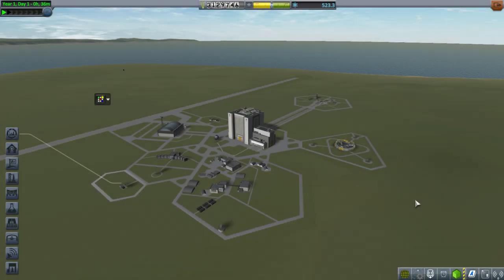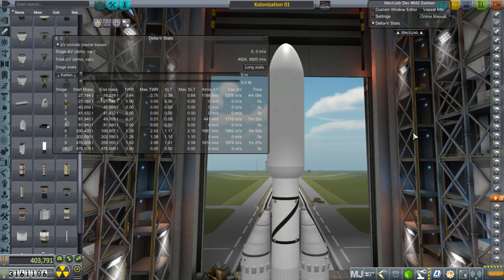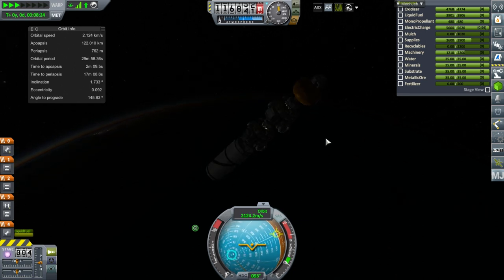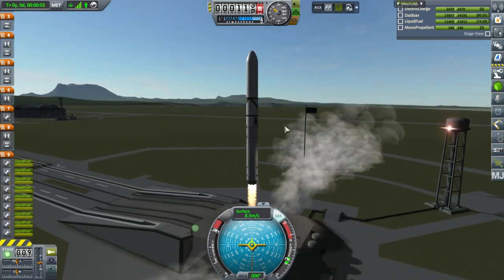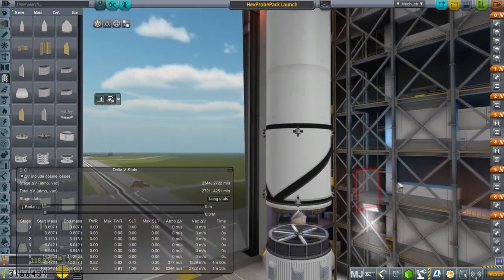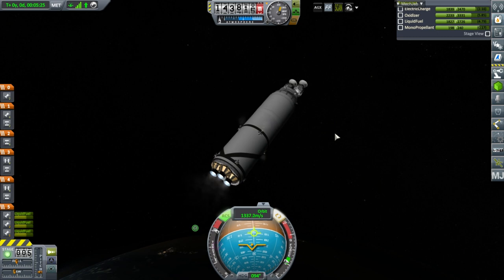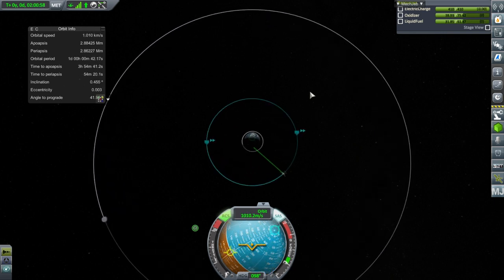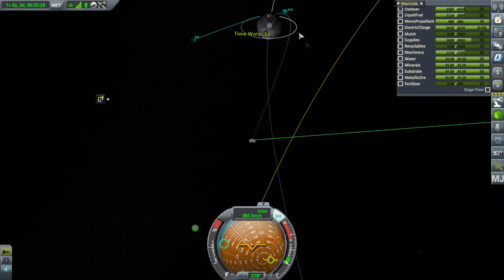Kerbal Space Program - Kolonization in 1.2 01 - Head Start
I launch my new Munar base and some comm sats, encountering a kraken along the way.